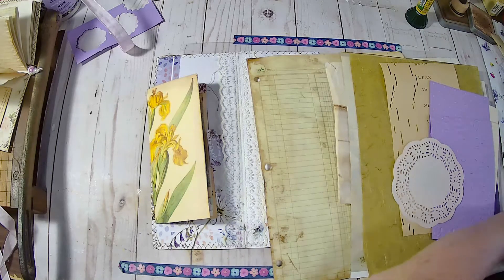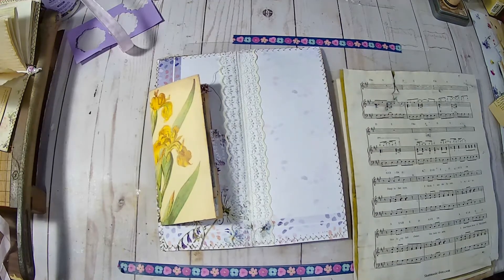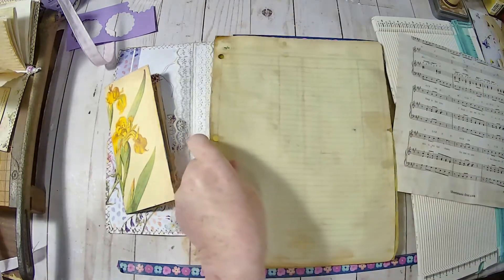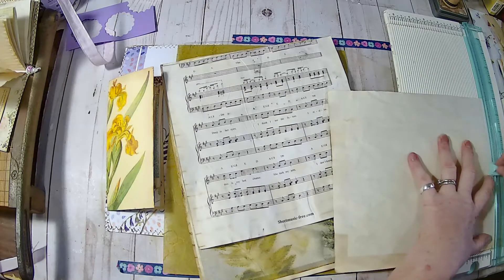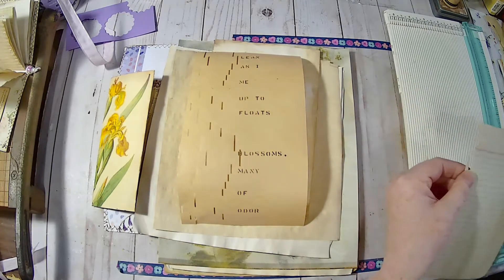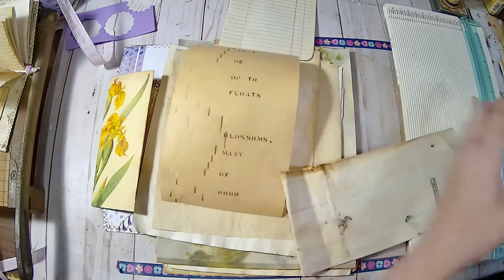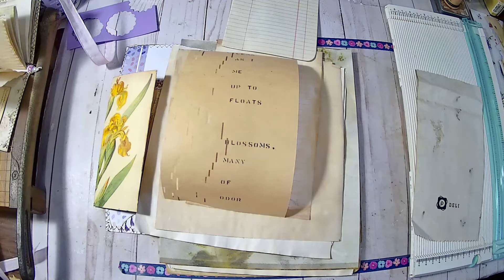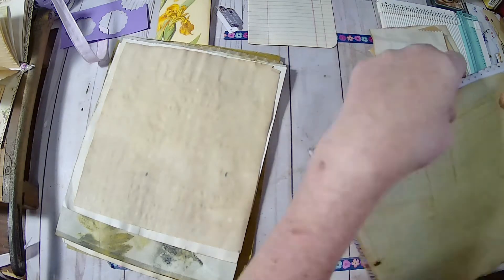TN Journal Made with Window Envelope Using Edith Holden /Tutorial Part II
Come along with me as we finish this TN.

I had 3 days of problems with this long journal so I cut out the binding part and ended up using a different program so I don't know why the volume is so low. I hope you're able to enjoy the process with me.

Thank you so very much for taking the time to watch my videos! Your support is greatly appreciated!

You can find me on:
Instagram at: christinawarman

Happy Crafting!!
God Bless,

Christina